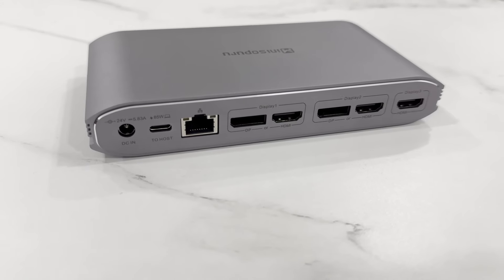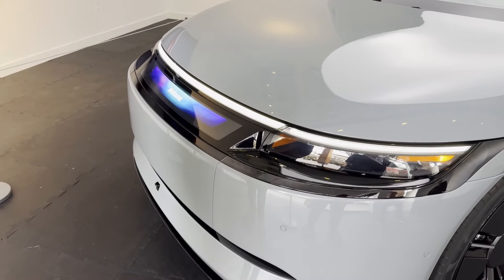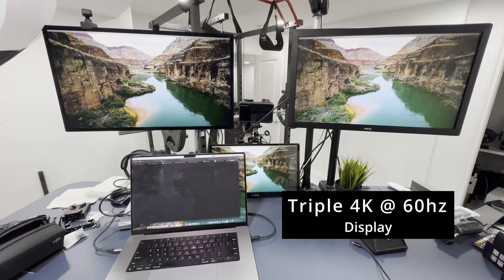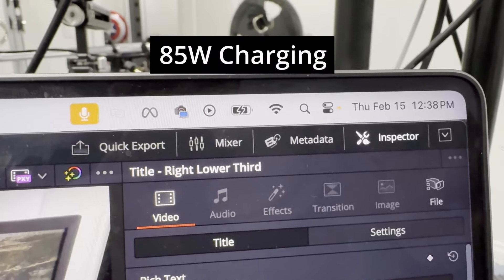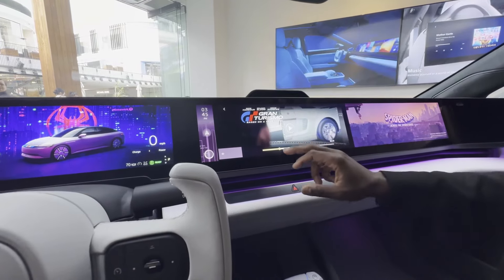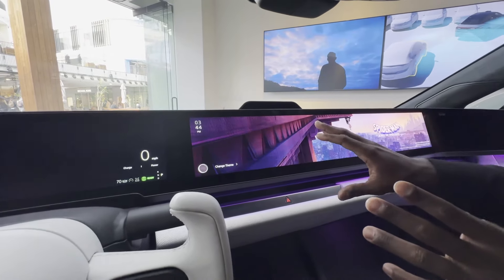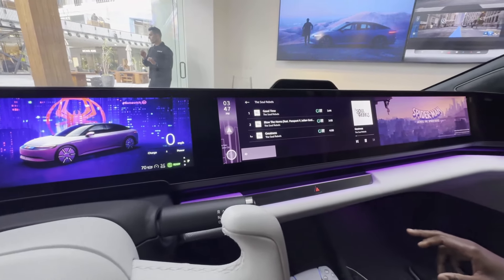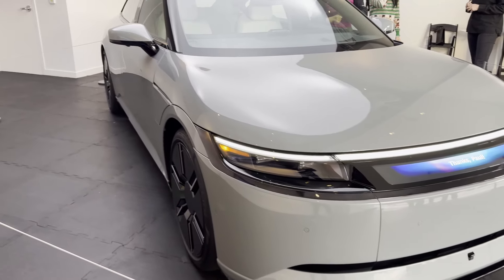A Sony & Honda Car?! AFEELA - Quick Walkthrough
Minisopuru on Amazon

Matthew 11:28-30
28 “Come to me, all you who are weary and burdened, and I will give you rest. 29 Take my yoke upon you and learn from me, for I am gentle and humble in heart, and you will find rest for your souls. 30 For my yoke is easy and my burden is light.
ljcedmonton.ca

Stay Grateful :)